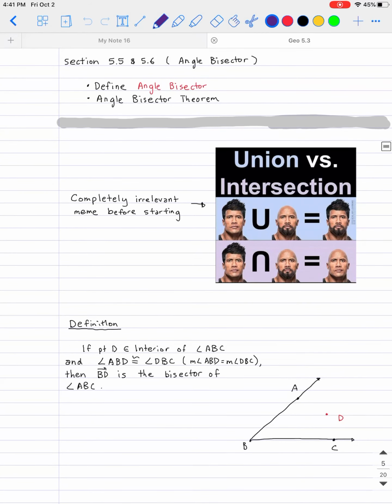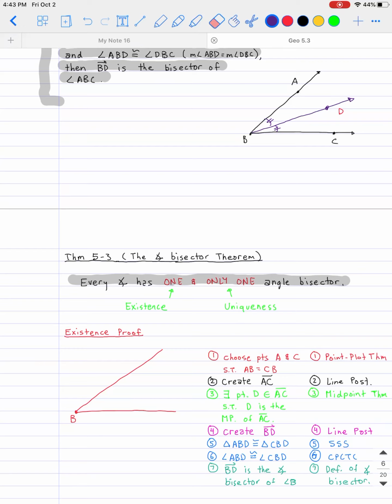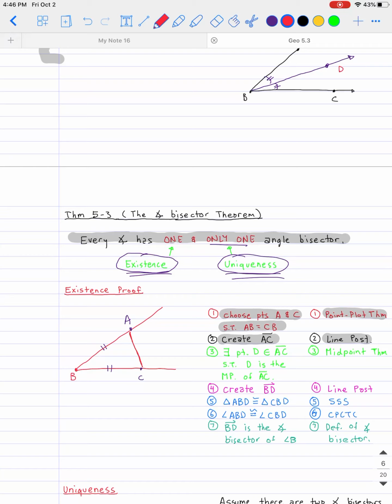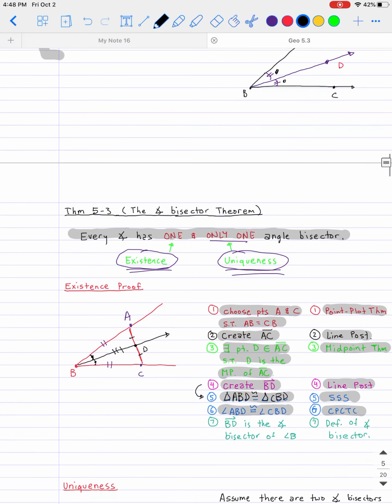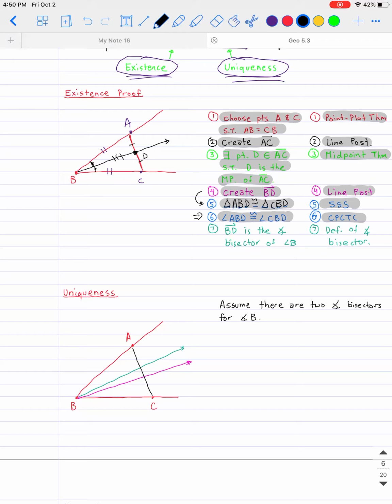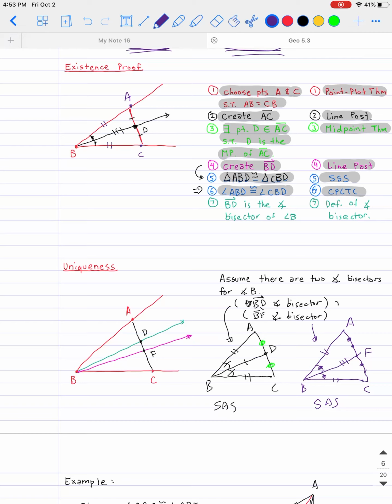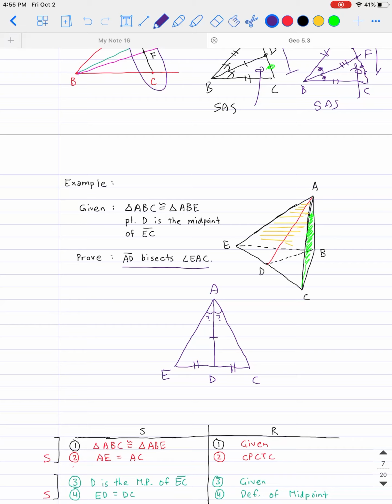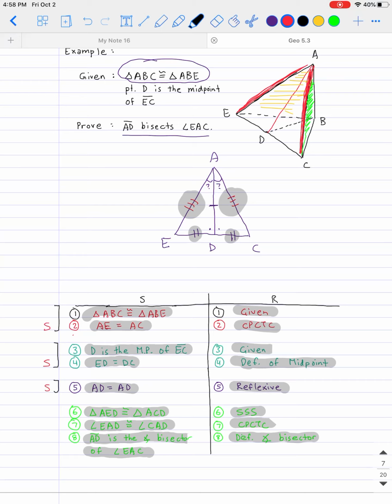Geometry: Moise 5.6 (Angle bisector)